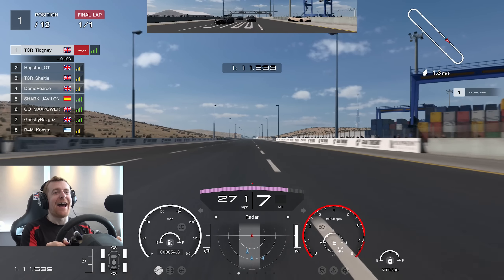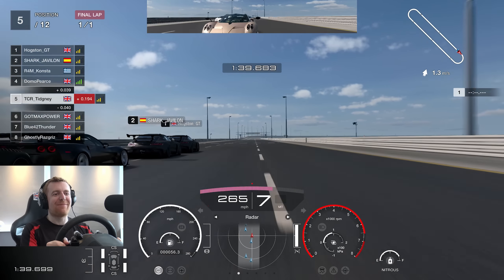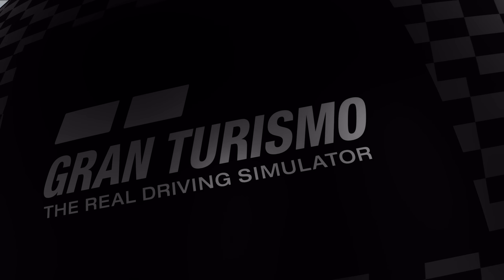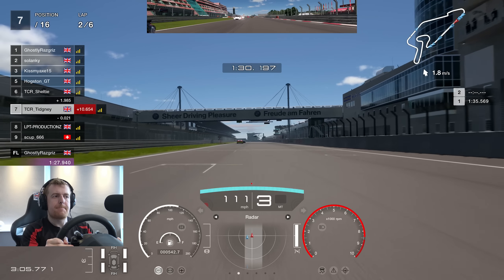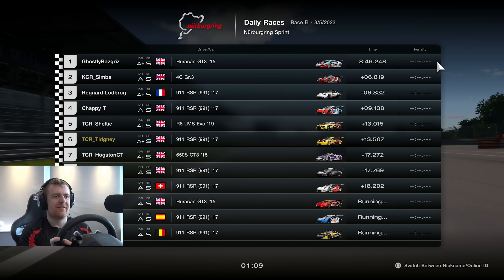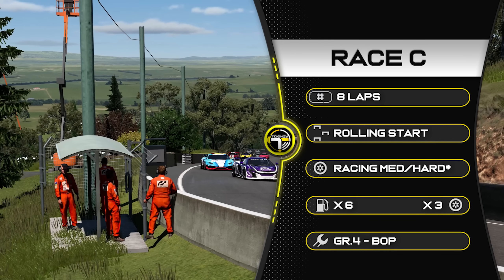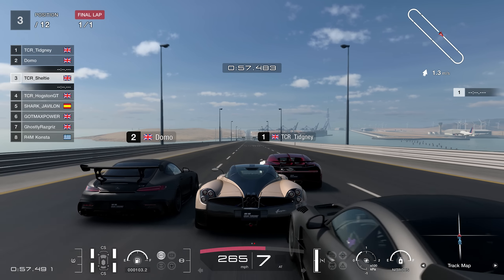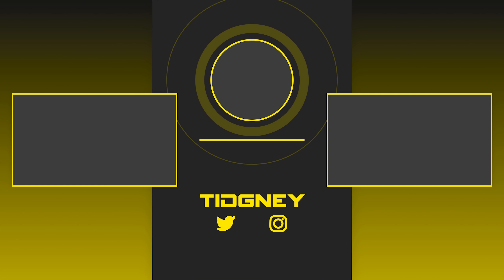🤪 300mph CLUB? Fuel ISSUES & a DODGY Chicane || Weekly Race Guide - Week 19 2023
It's a new week, so some new races for Gran Turismo 7 this week!! We're visiting;

- Race A: Special Stage Route X || Handpicked Road Cars

- Race B: Nurburgring Sprint || Gr.3

- Race C: Bathurst || Gr.4

Timestamps;

Intro - 00:00
Race A - 00:12
Race B - 04:20
Race B Guide - 08:51
Race C - 11:29
Race C Guide - 18:04
Bloopers: 21:24